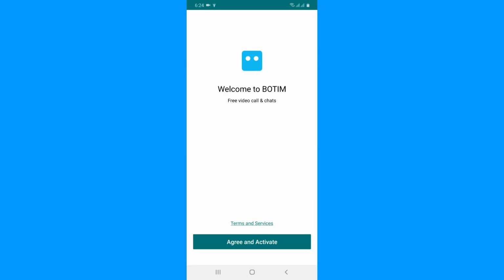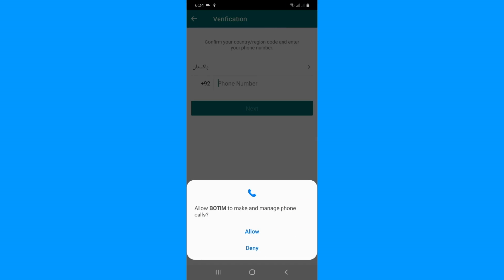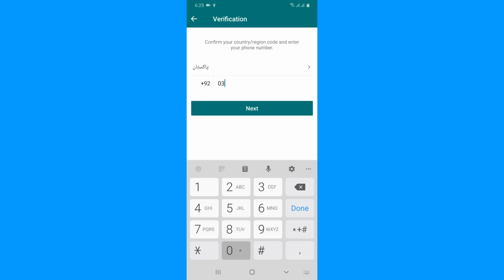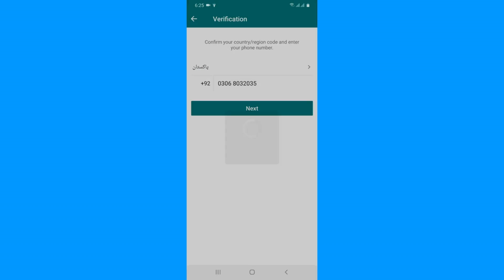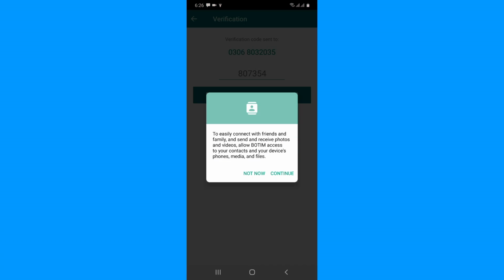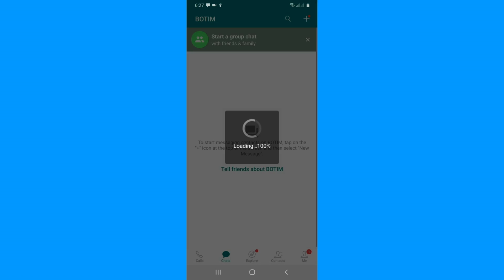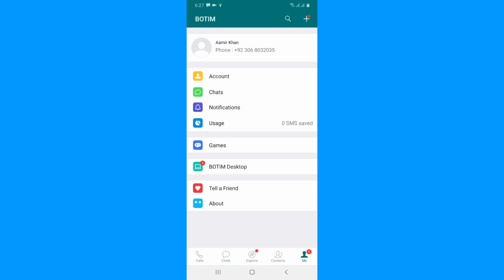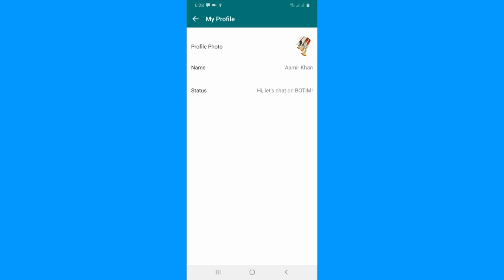How To Create Botim App Account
In this Video Tutorial I want to show you How To Create Botim App Account using simple way.
Download and install the BOTIM app
Visit the App Store (for iOS devices) or the Google Play Store (for Android devices) and search for "BOTIM." Download and install the app on your smartphone.
Once the installation is complete, open the BOTIM app by tapping on its icon in your device's app drawer.
Register for a new account: On the app's main screen, you should see an option to "Register" or "Sign Up Tap on that button to create a new account.